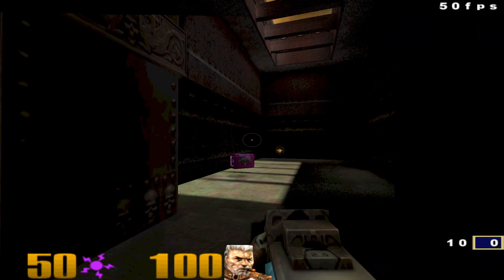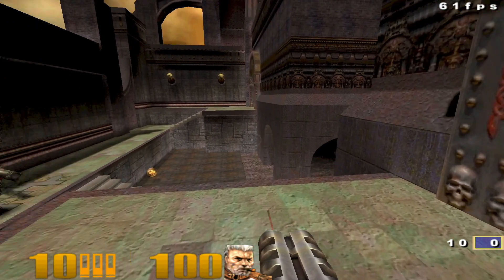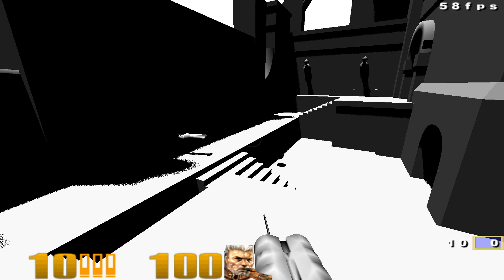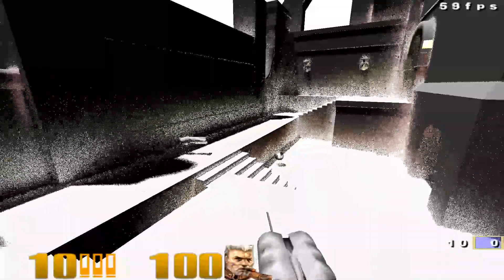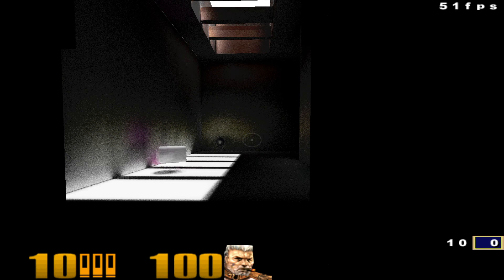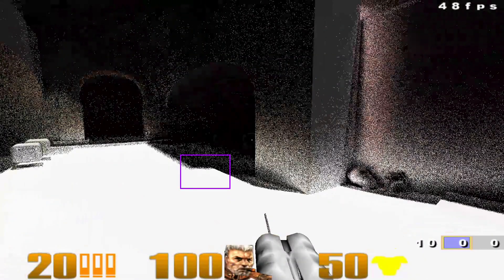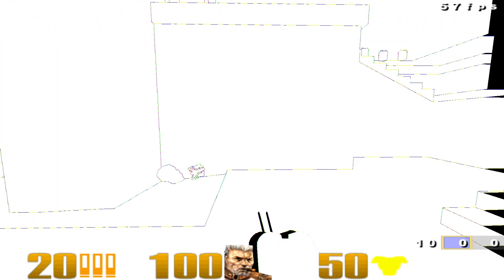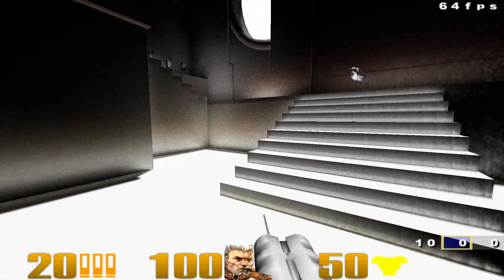Quake 3 RTX (Ray traced) Test07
Test of Quake 3 RTX (DXR), Deferred / Ray-Traced hybrid with denoised lighting.